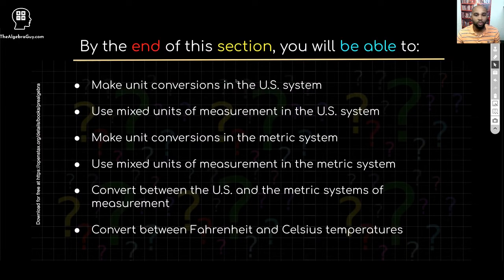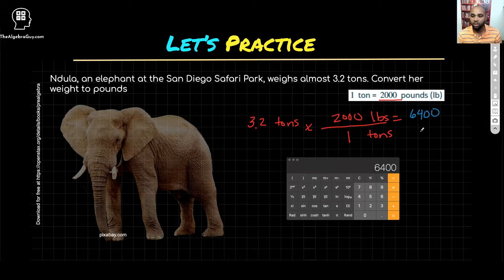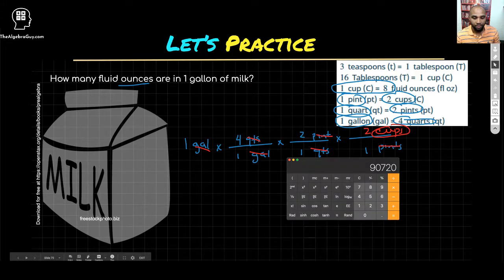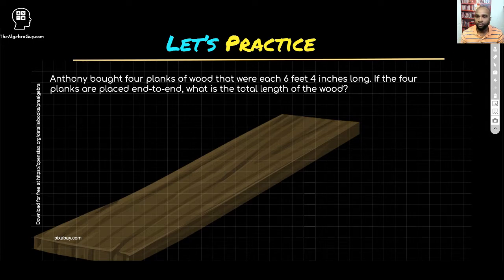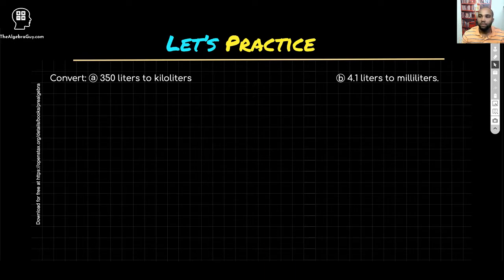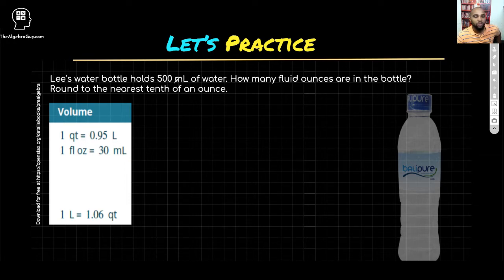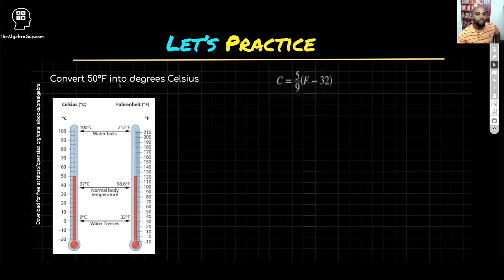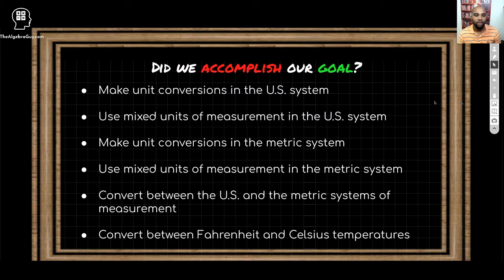How to Convert between Measurement Systems | The Algebra Guy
Make unit conversions in the U.S. system

Use mixed units of measurement in the U.S. system

Make unit conversions in the metric system

Use mixed units of measurement in the metric system

Convert between the U.S. and the metric systems of measurement

Convert between Fahrenheit and Celsius temperatures